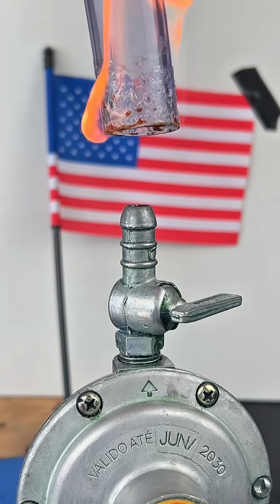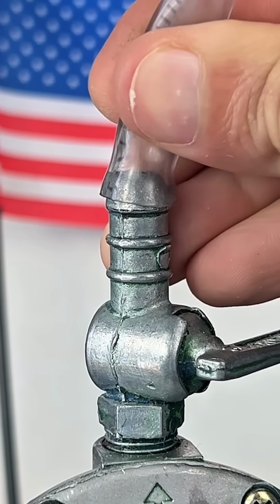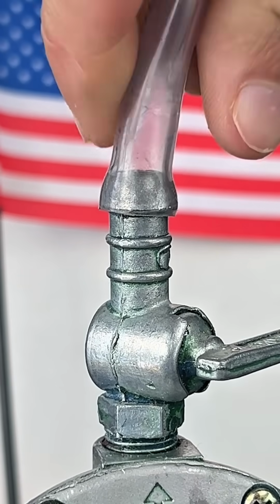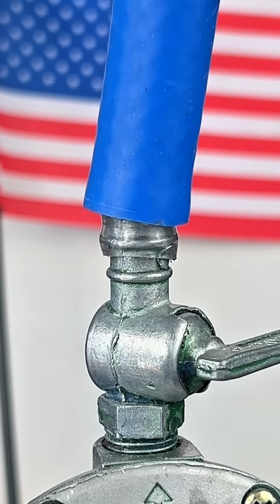Easy way to connect hoses of different sizes. Hose connection